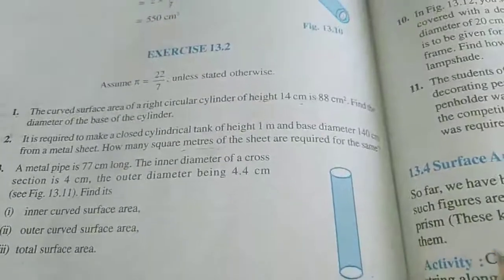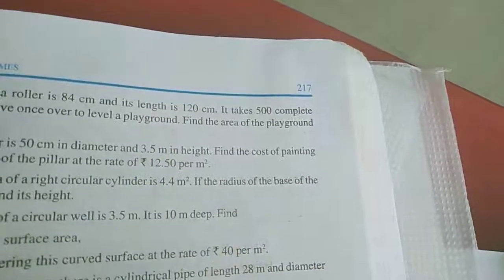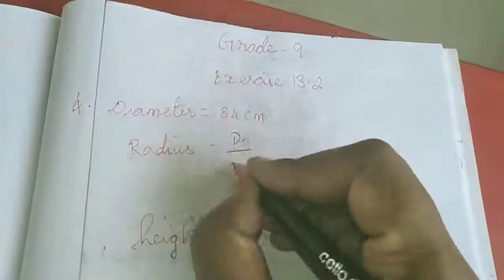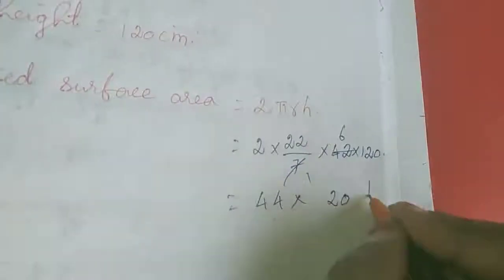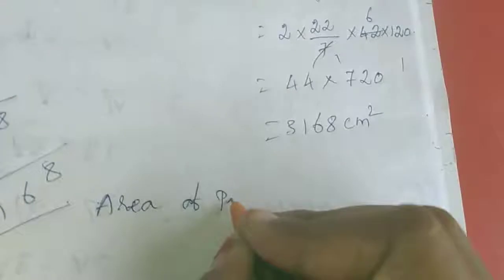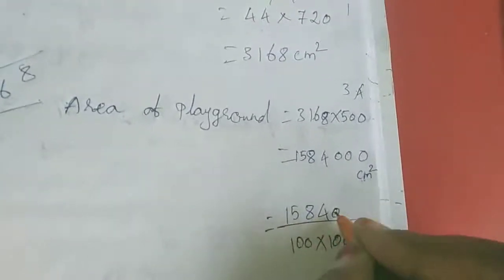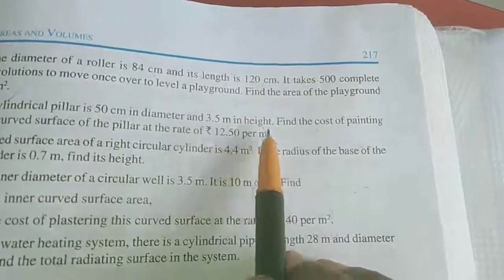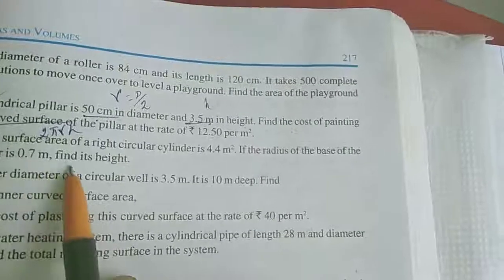Sjv Grade9 Ex13 2 Q4,5,6 1